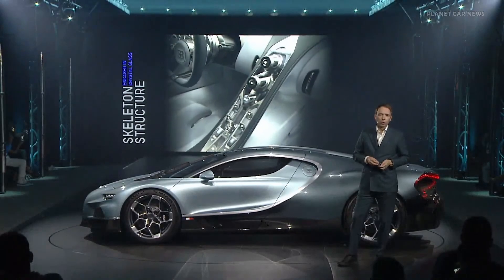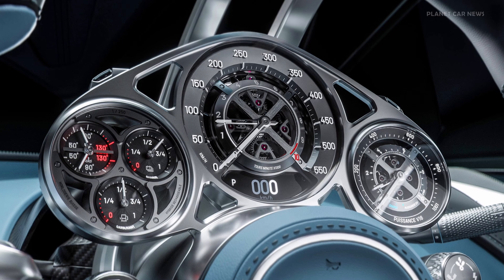2026 Bugatti TOURBILLON Interior Tour | Inspired by the HAUTE-HORLOGERIE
20 years after Bugatti invented the hyper sports car, it redefines the concept completely with an entirely new powertrain and platform. This is the Bugatti Tourbillon.

This next-generation Bugatti hyper sports car is powered by an all-new 8.3-liter naturally aspirated V16 engine – engineered with the help of Cosworth – paired with a front e-Axle with two electric motors and one electric motor mounted at the rear axle. In total, the Tourbillon produces 1,800 hp with 1,000 from the combustion engine itself and 800 hp from the electric motors.

The Bugatti Tourbillon now enters its testing phase, with prototypes already on the road in anticipation for customer deliveries in 2026. A total of 250 examples will be built, with a starting price of 3.8m EUR net.

ACCELERATION
0 – 100 km/h (62 mph) 2.0 s
0 – 200 km/h (124 mph) inf 5.0 s
0 – 300 km/h (186 mph) inf10.0 s
0 – 400 km/h (248 mph) inf 25.0 s

Maximum speed 380 km/h (236 mph) limited
445 km/h (276 mph) with Speed Key

Source: Bugatti